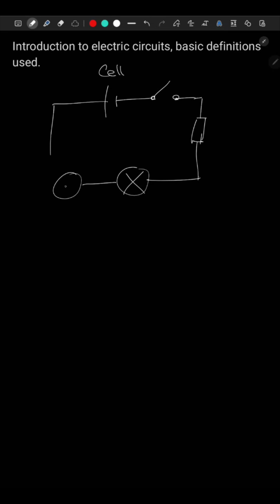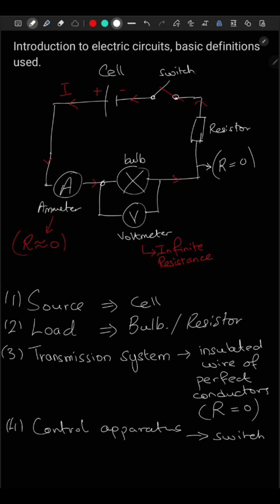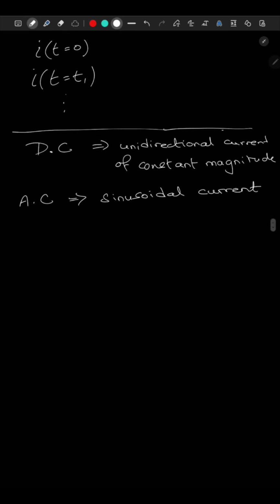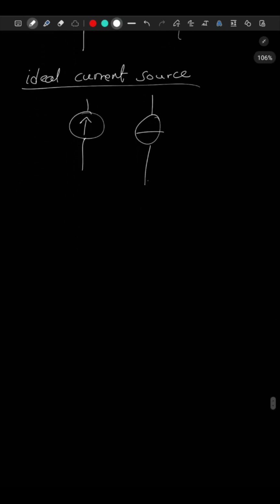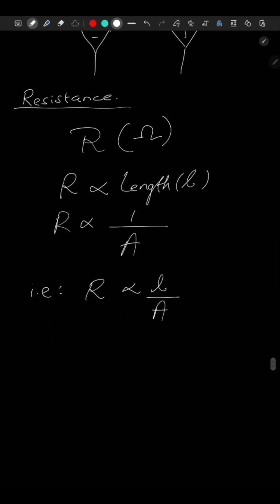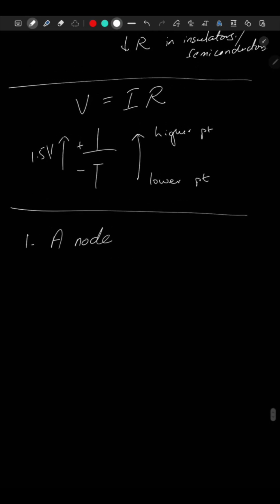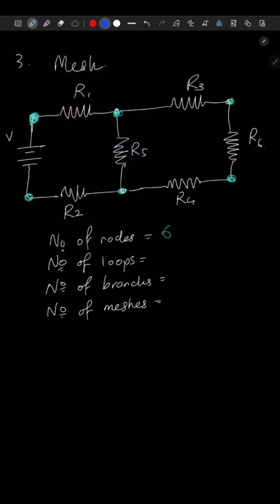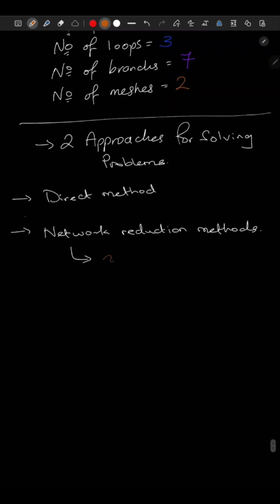Introduction to electric circuits| terms & definitions | physics | Electric circuits and engineering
In this video, you will learn:
1. Components of electric circuits
2. Current
3. Voltage/ Potential difference
4. ideal voltage/ current source
5. dependent sources
6. Resistance/ resistivity/ conductivity/ ohms law
6. Nodes/ Branches/ Loops/ Meshes
7. Short circuits

this is an introduction to electric circuits